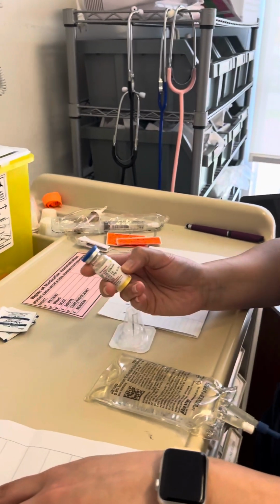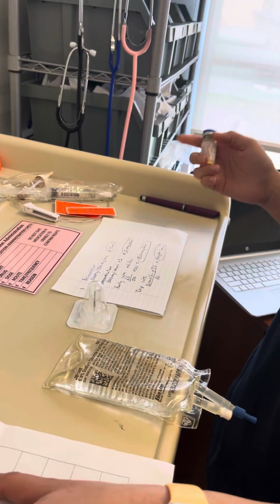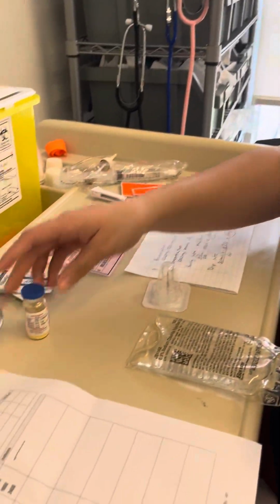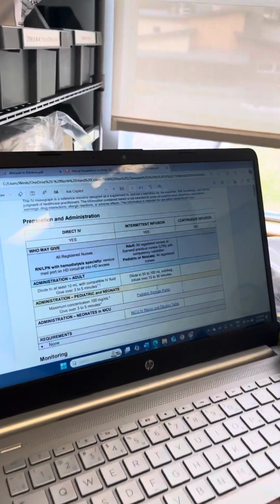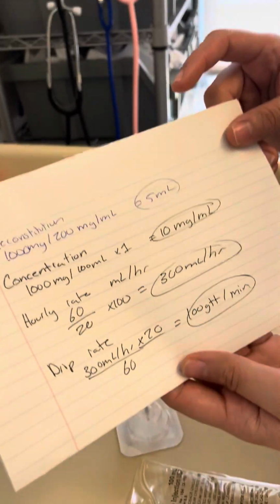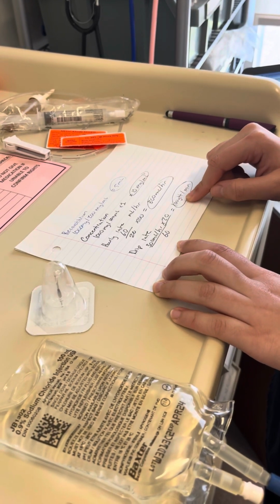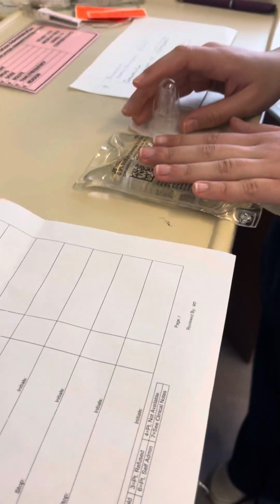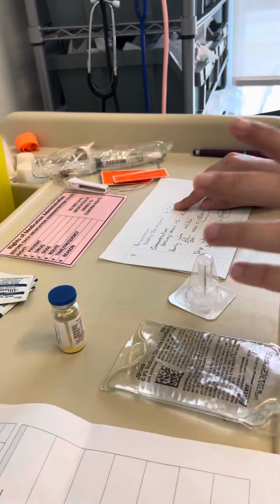IV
Best practice is to wear gloves. I would have checked the date on both the medication and the IV bag. I would have a nurse check my medication calculations while I draw up the medication. I would not have filled the drip chamber up that much but I was trouble shooting as to why it wasn’t dropping properly. I eventually figured it out and opened the clamp at the IV site.  I would document approximately after finishing the procedure.